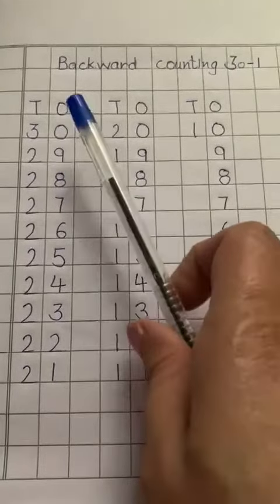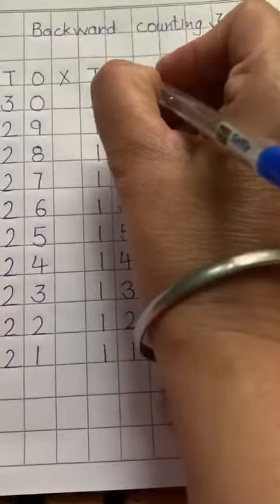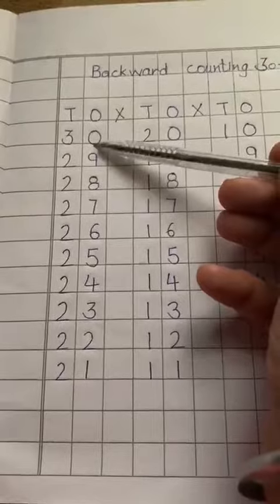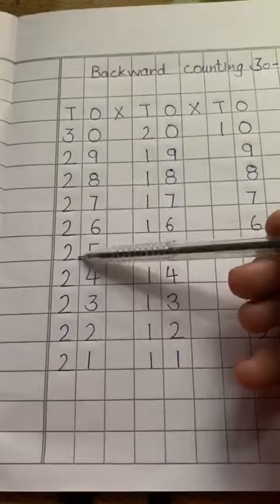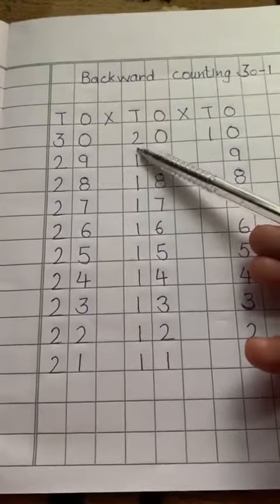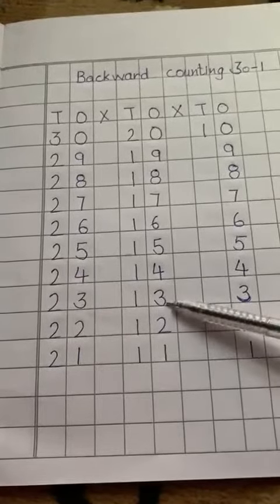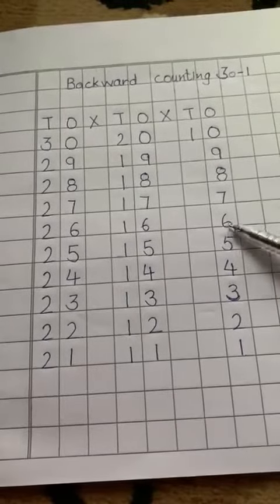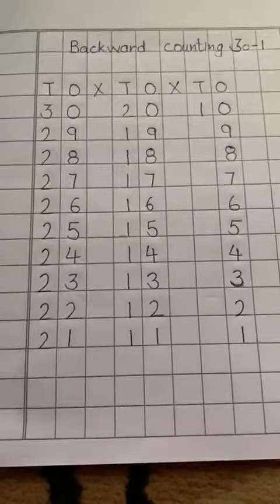12 May 2020 UKG MATHS